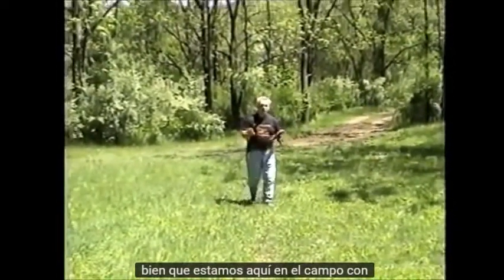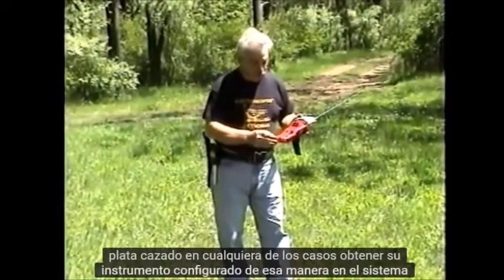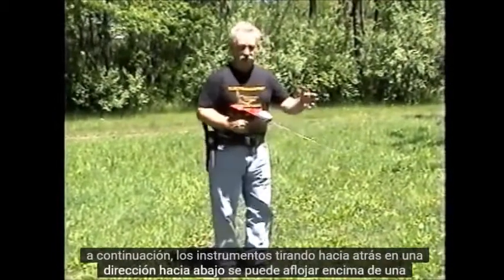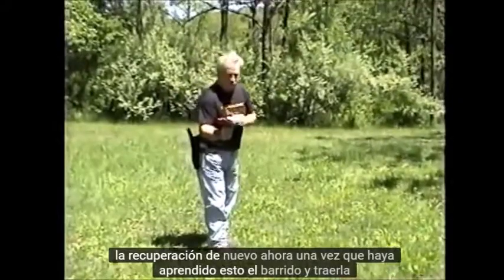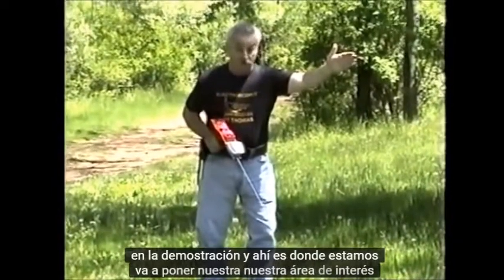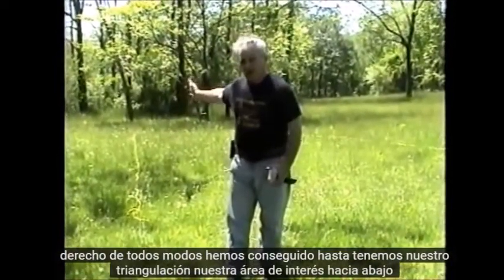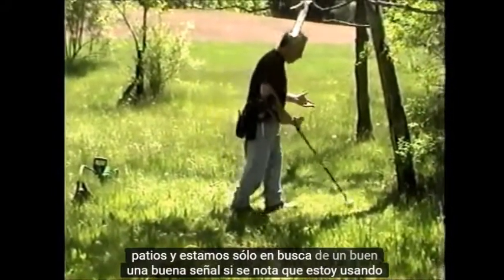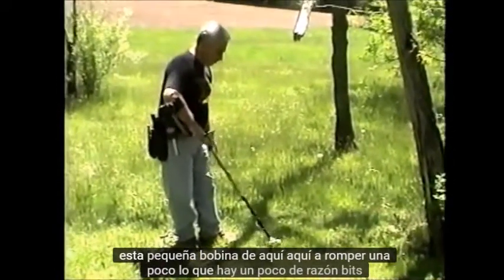Eletroscope System b - Manual Español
Video manual de la Eletroscope System B